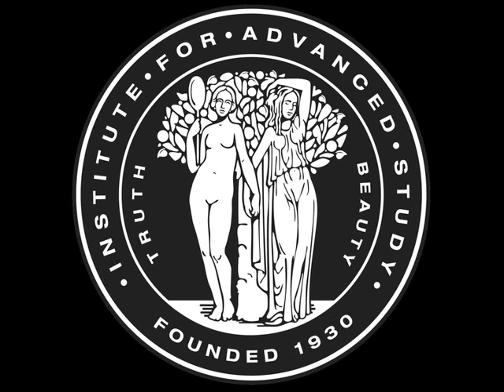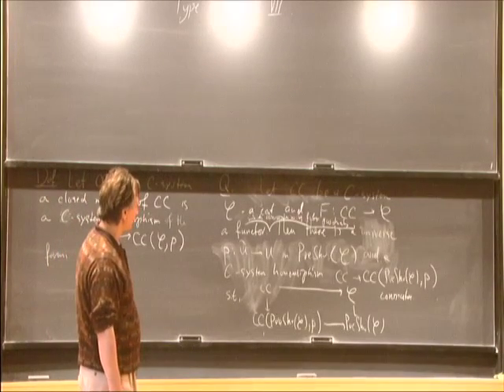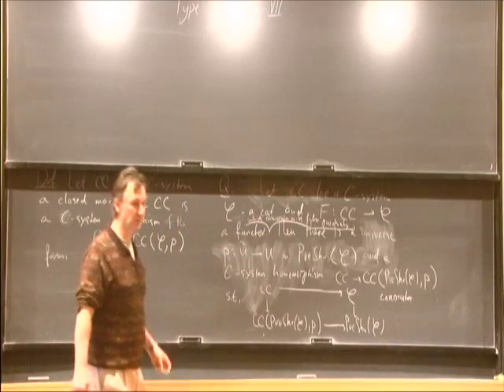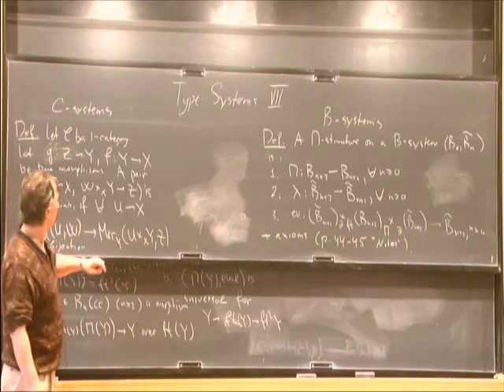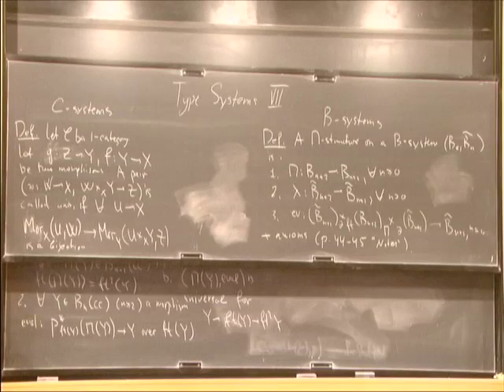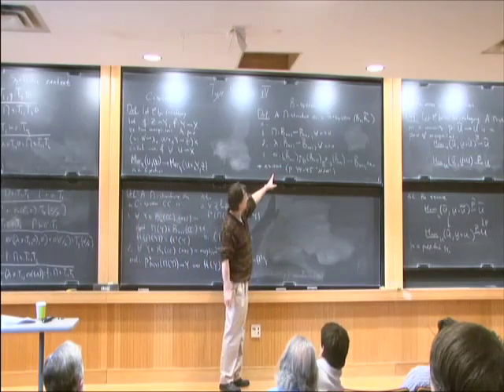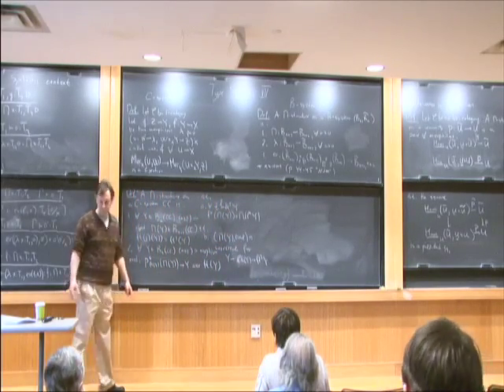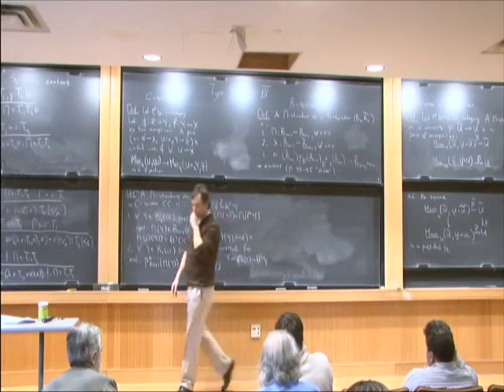Type Systems II- Vladimir Voevodsky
Vladimir Voevodsky
Professor, Institute for Advanced Study